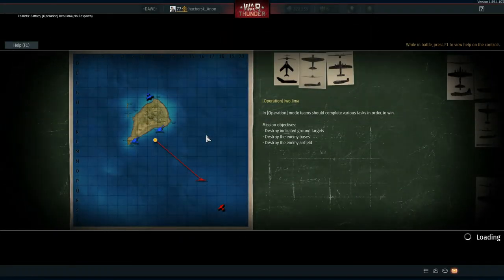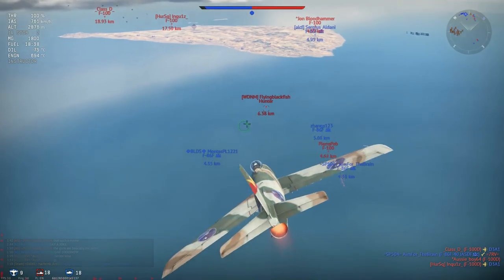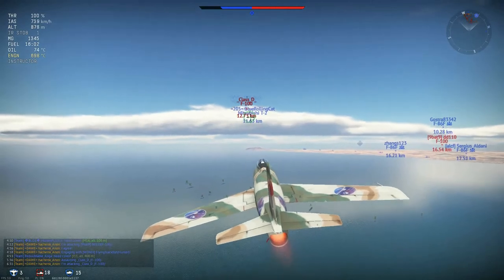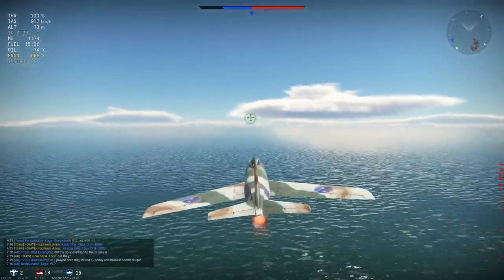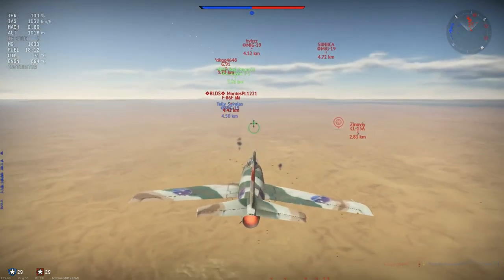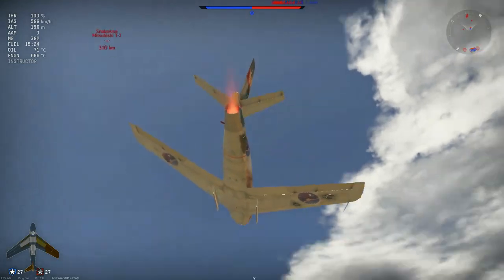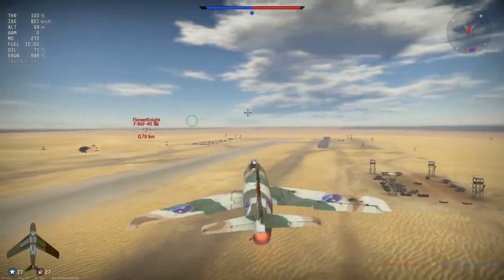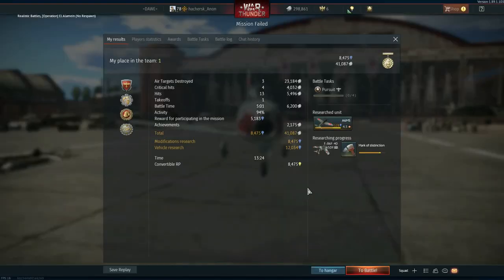Warthunder Japanese Premium F40 Sabre | Is the highest rated premium really worth it?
Hi again
Came across a few issues editing the minecraft video for today so hopefully tomorrow I should have it